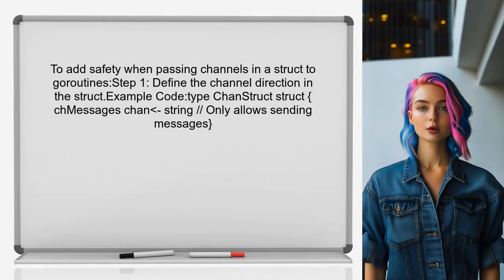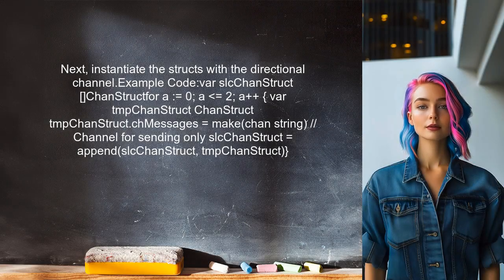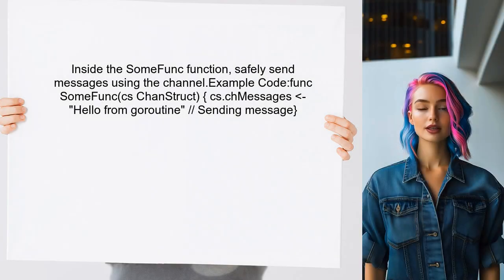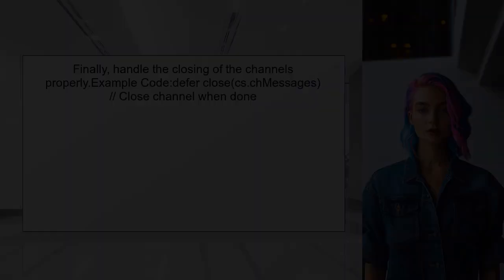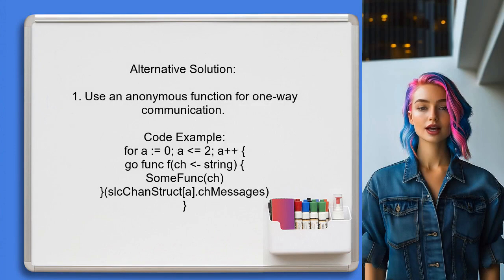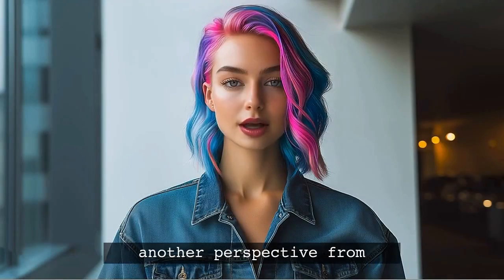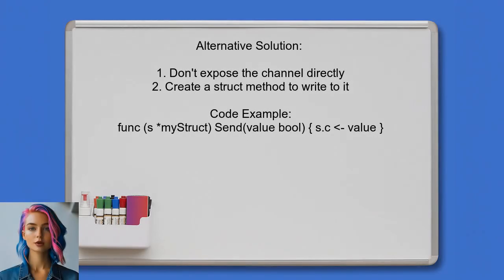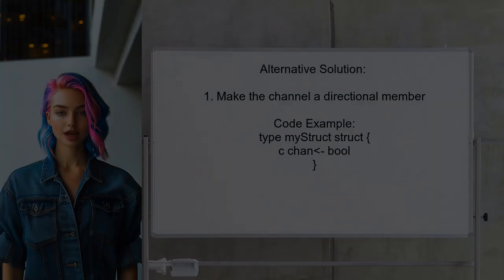Can You Pass Directional Channels in Structs to Functions in Golang?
In this video, we dive into the intricacies of Go programming by exploring the concept of directional channels within structs. We'll discuss how to effectively pass these channels to functions, enhancing your understanding of concurrency in Go. Whether you're a beginner or looking to refine your skills, this tutorial will provide valuable insights and practical examples to help you master this essential aspect of Go development.

Today's Topic: Can You Pass Directional Channels in Structs to Functions in Golang?

Related to